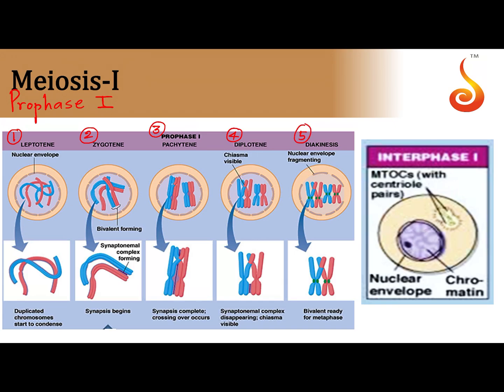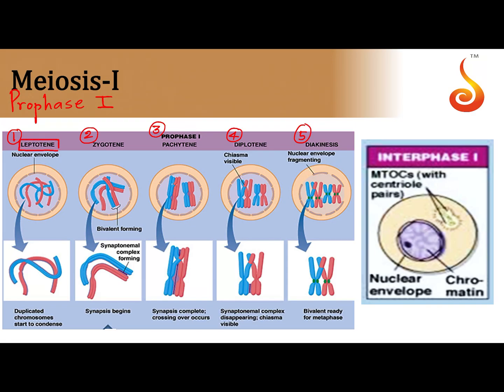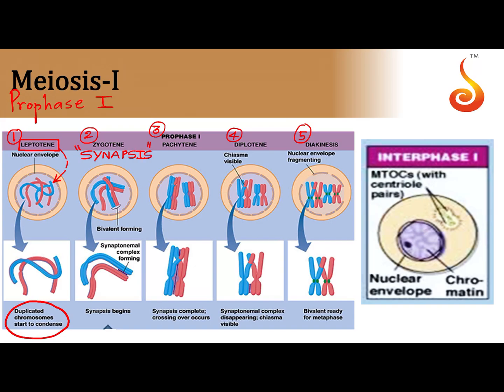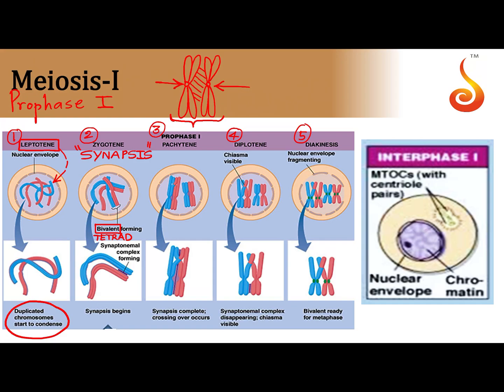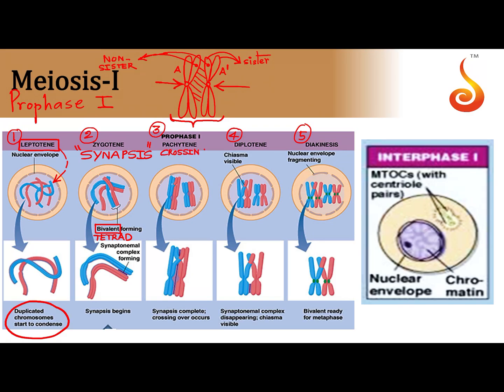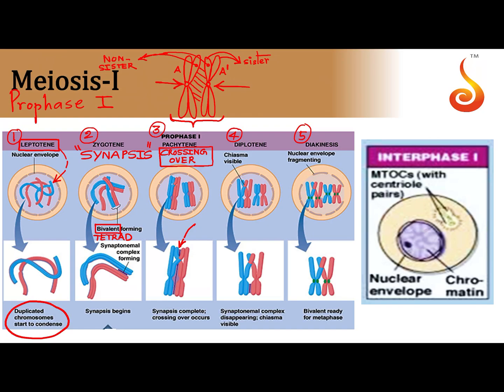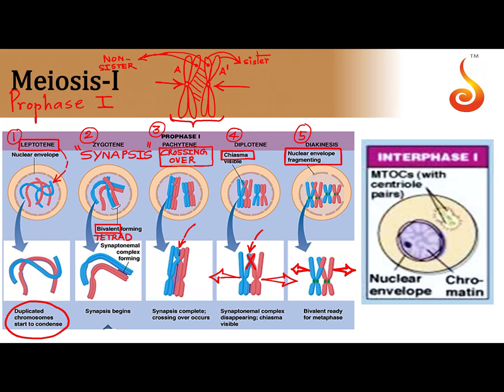PU 1 | NEET S2 | Biology | Cell Cycle and Division | Lecture 01 | Slide 15 | Prophase 1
Welcome to Concept Videos for NEET! This slide will explain Cell Cycle and Division. We will focus on Prophase 1. We are sure you will have an effective learning experience.